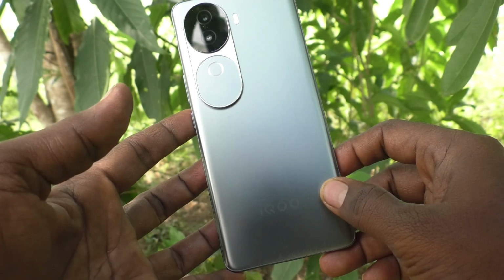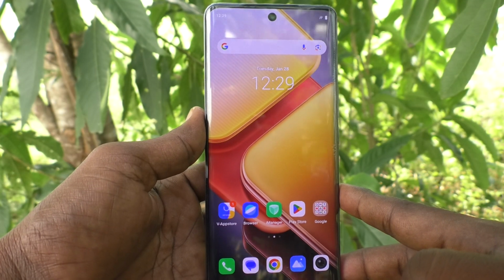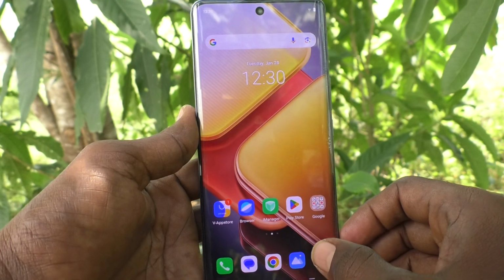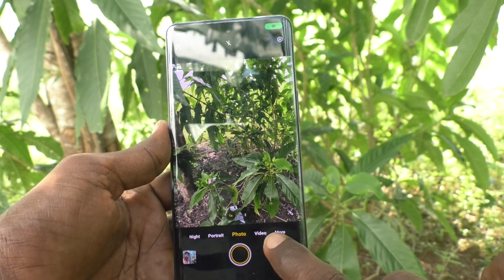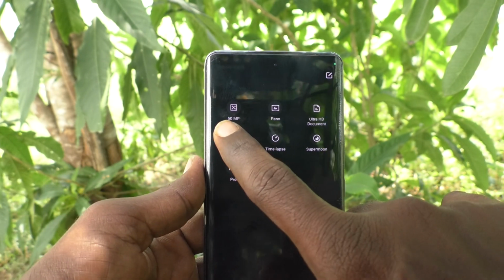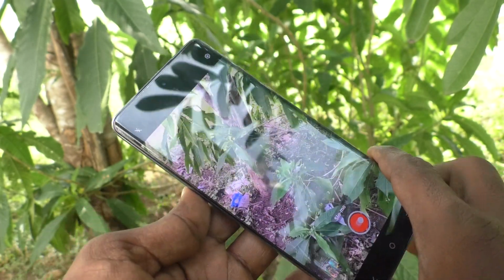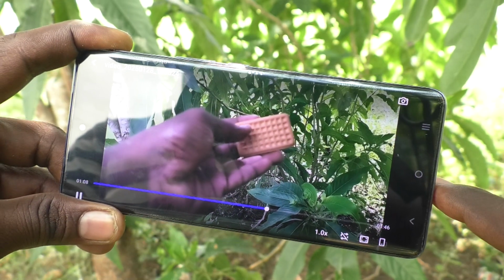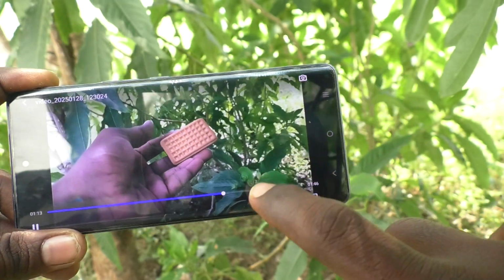How to take slow motion video in iQOO Z9s 5G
iQOO Z9s 5G slow motion video settings: Learn here how to take slow motion video in iQOO Z9s 5G smartphone

About iQOO Z9s 5G Smartphone:
The iQOO Z9s 5G has the following specifications:

Addiotinal Details of iQOO Z9s 5G:
ASIN B07WFPL9PB